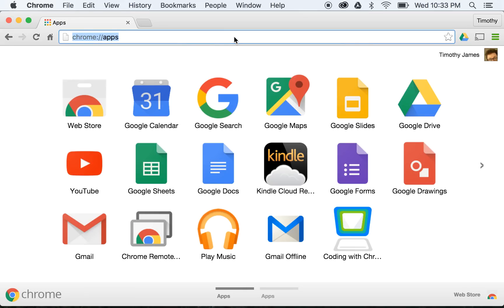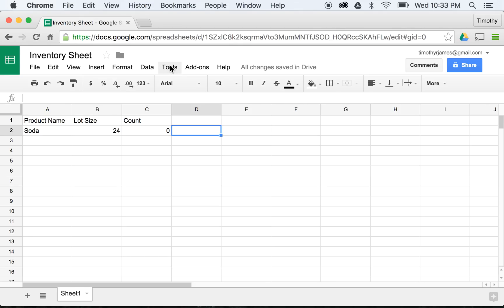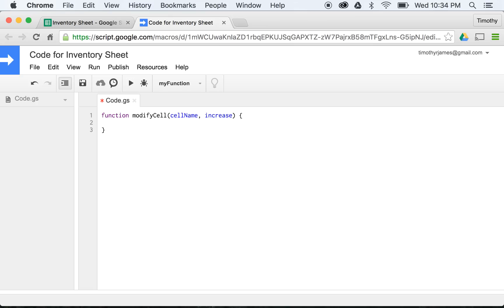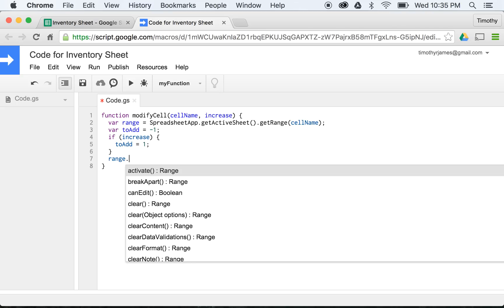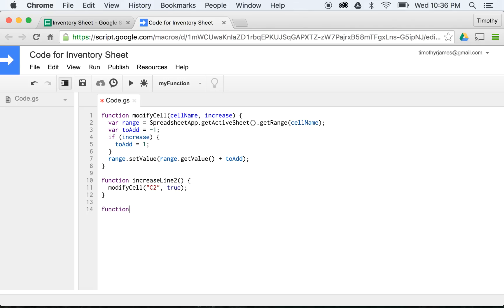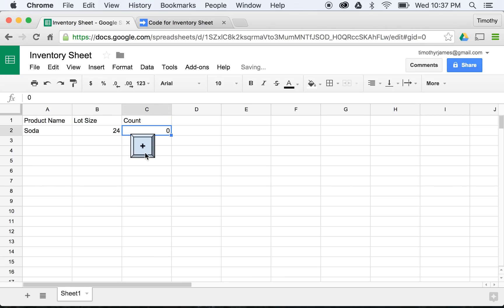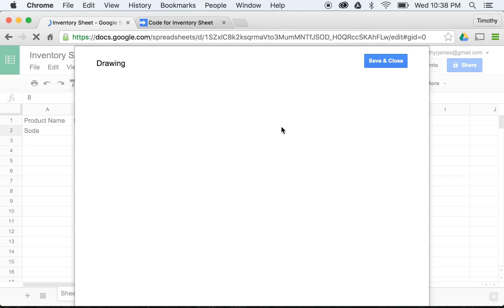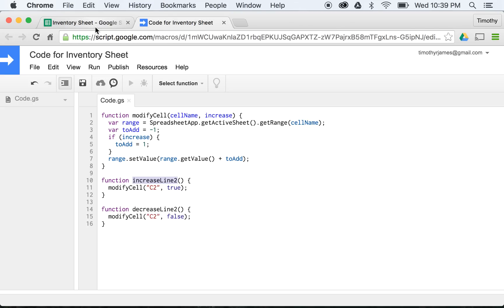How can I add buttons to my spreadsheet in Google Sheets?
This video describes how you can use Apps Script (JavaScript) to add buttons and run code in Google Sheets.